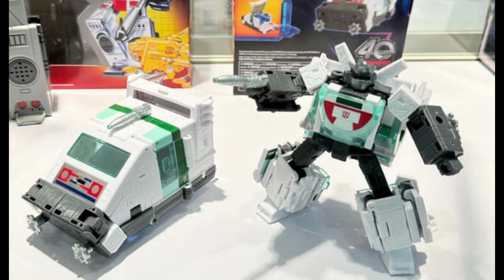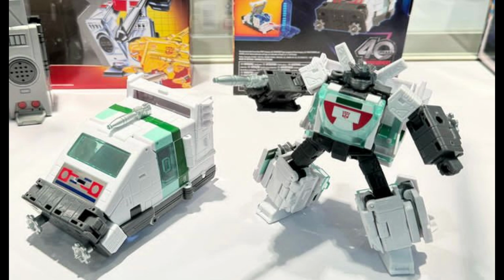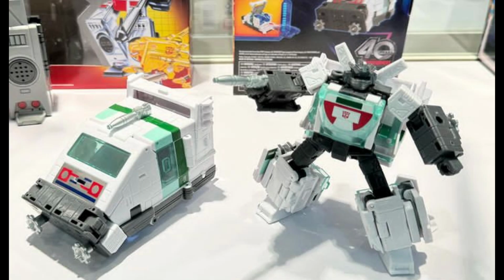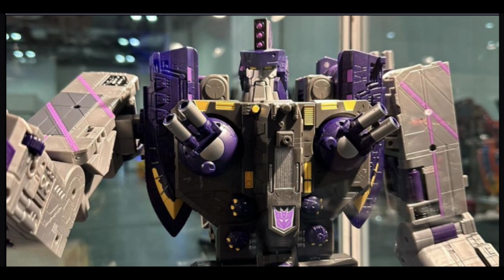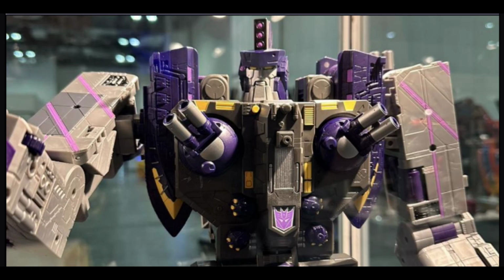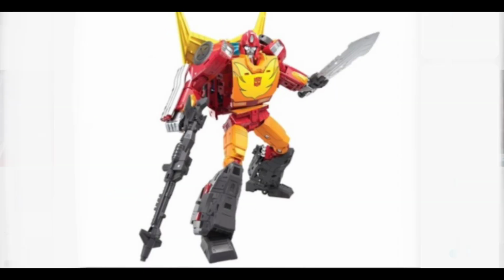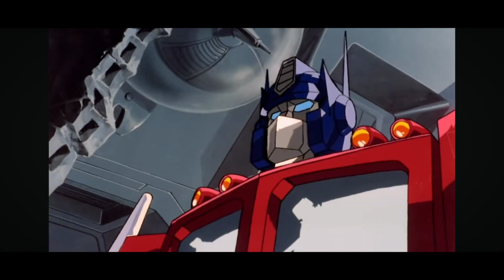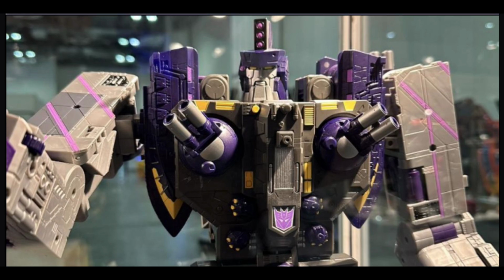Transformers News December 2023